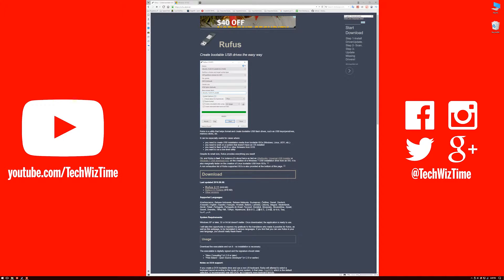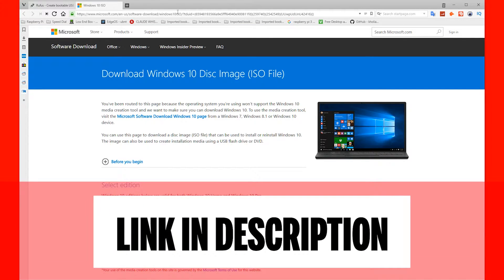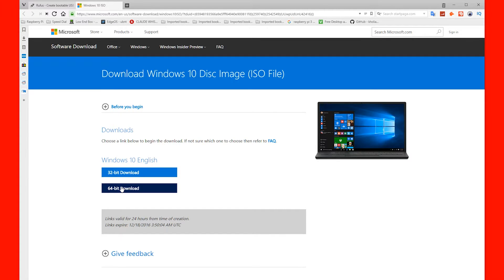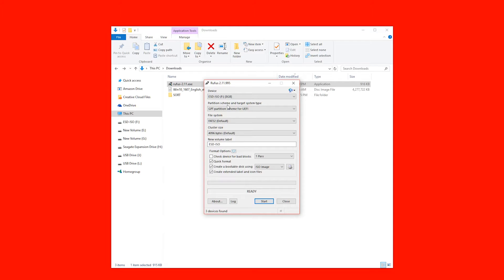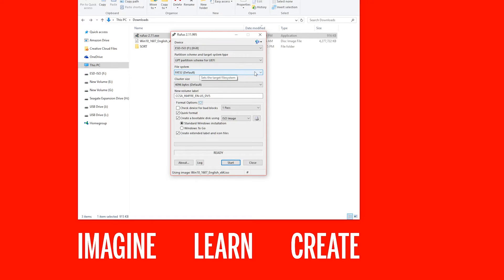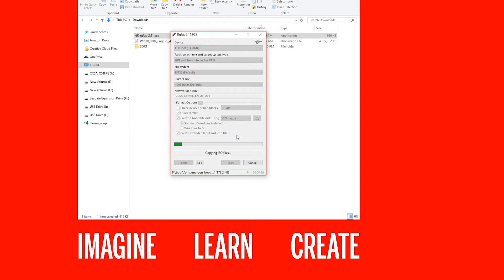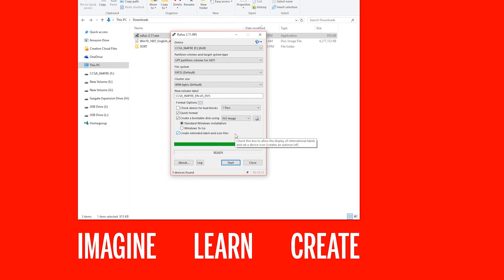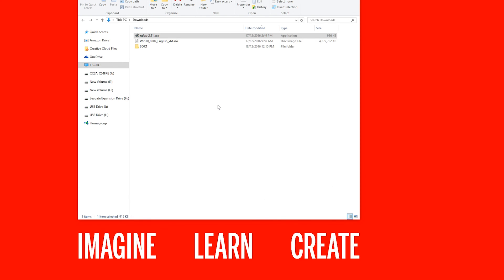How To Make A Bootable Windows 10 Anniversary Update USB Installer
Do you want to know how to make a bootable Windows 10 Anniversary Update USB Drive in under 2 minutes?

Making a USB Boot Drive for the Windows 10 Anniversary Update is really easy. So easy in fact that I didn't want to make a full video. Instead, I've made this into a 2 Minute Tuesday video.

Below is a couple of important links to make your USB Drive bootable for the Windows 10 Anniversary Update

Here is the Download Link for Windows 10 Anniversary Update ISO